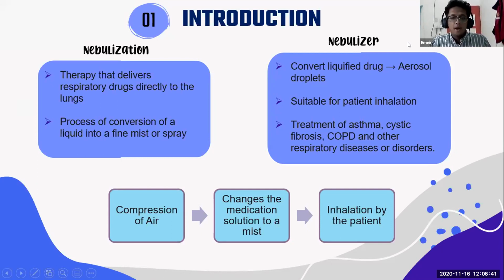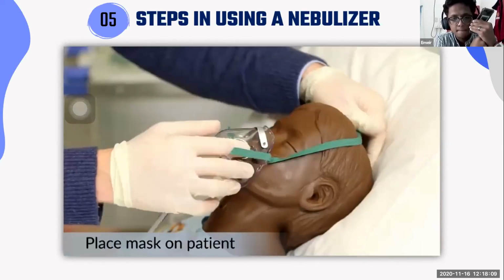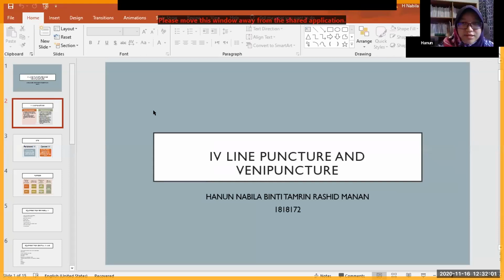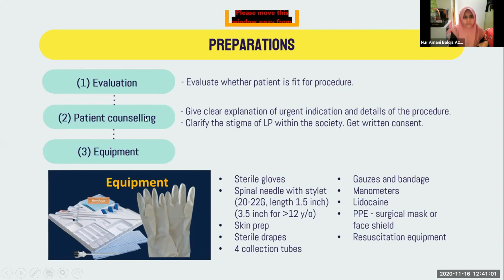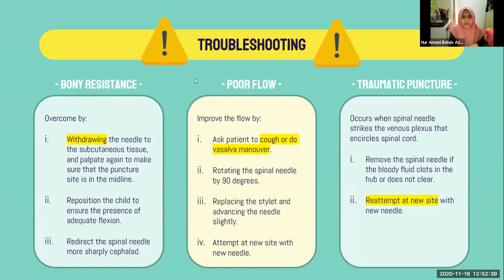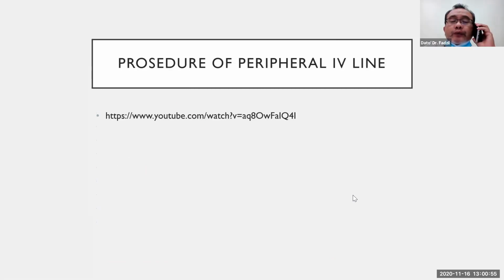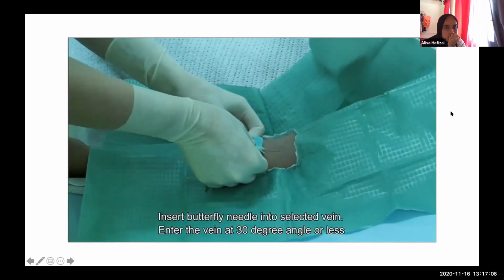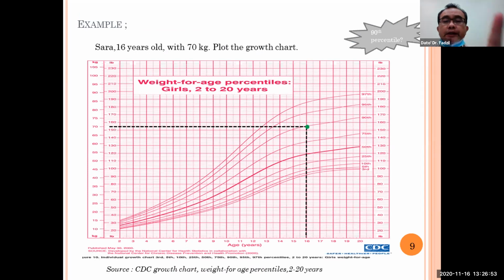Procedure Presentation Year 3 Block 1 Session 2020 /2021 Group 3 Part 2 with Dato Dr. Fadzil